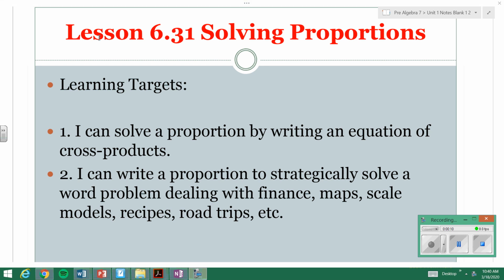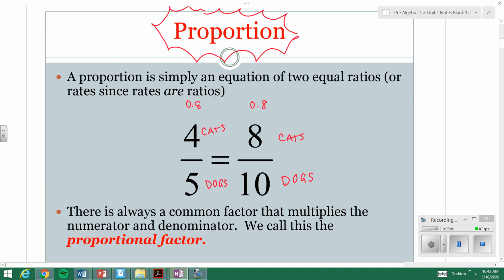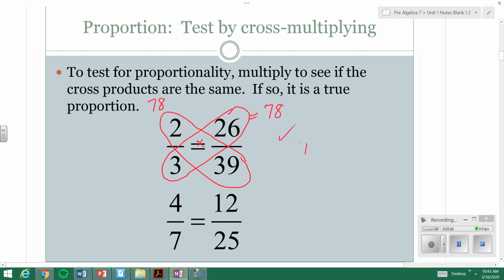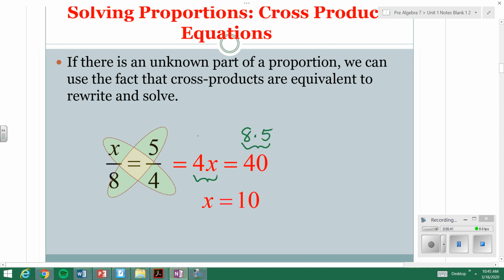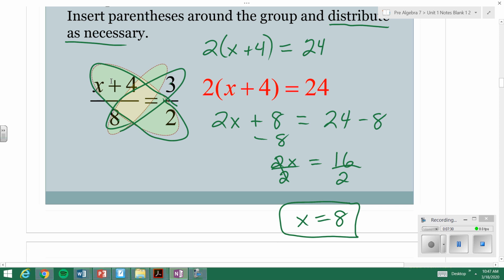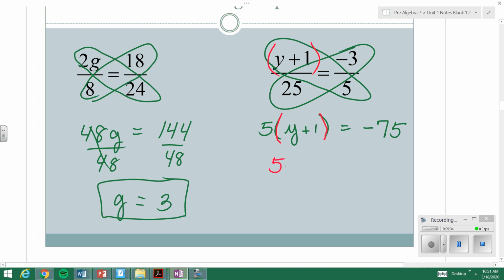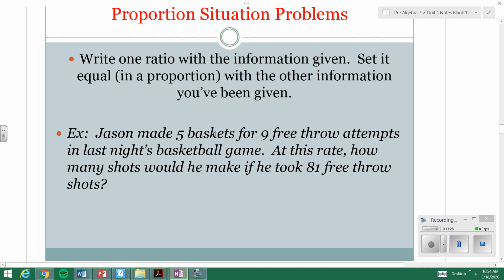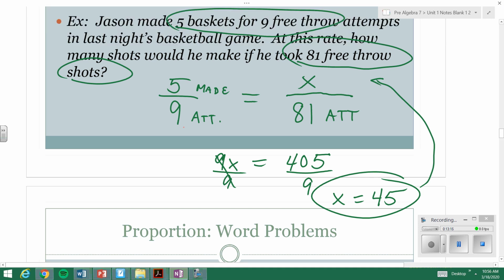Video Lesson 6 31 Proportions